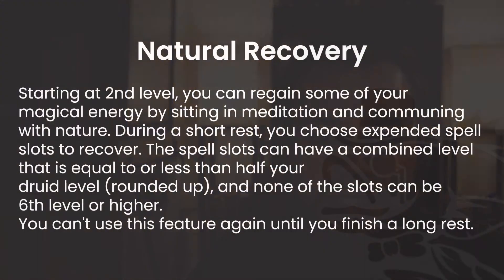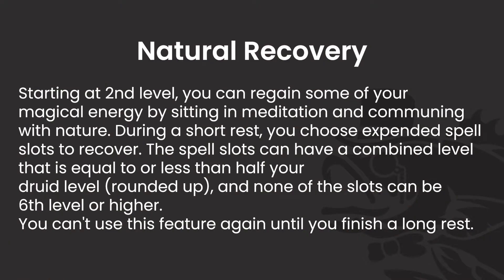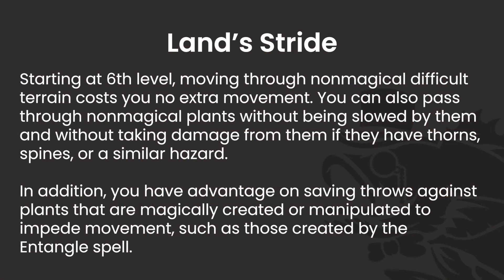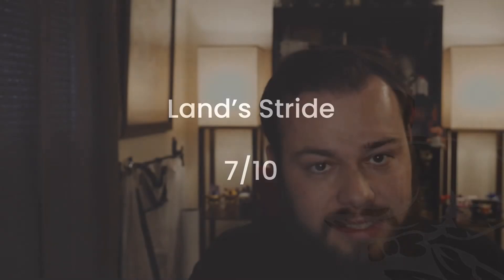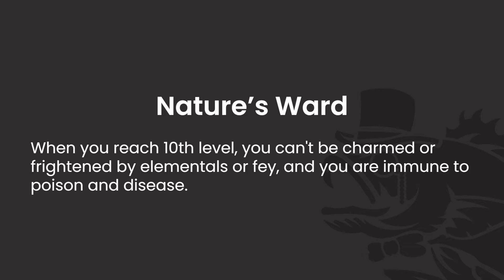Circle of the Land (Druid) Subclass Guide and Power Ranking in D&D 5e - HDIWDT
Today we search the globe in search for the power that is the Circle of the Land Druid. How in the world will this rank compared to the other? Let's find out!

Intro 0:00
Level 2 1:15
Level 6 7:35
Level 10 8:43
Level 14 9:46
Final Ranking 12:11